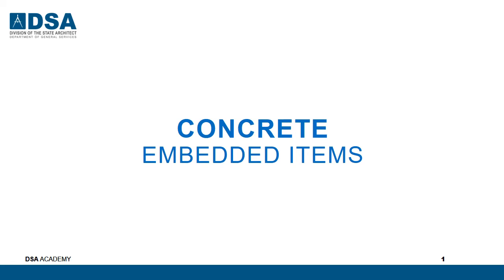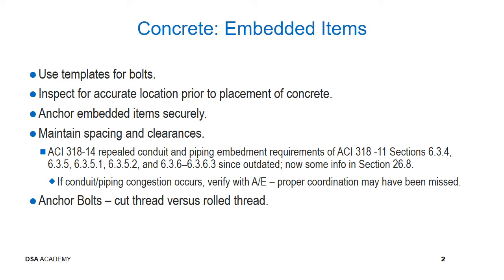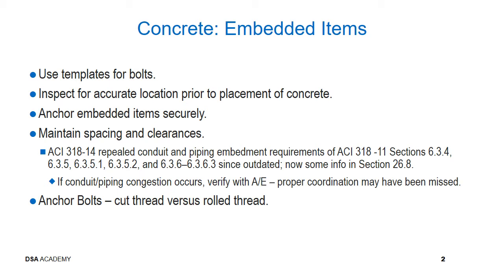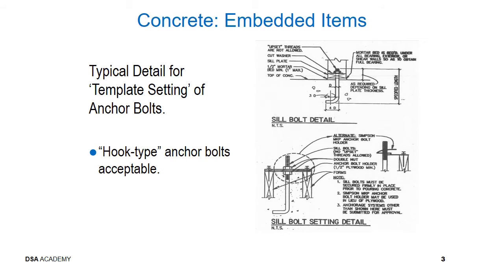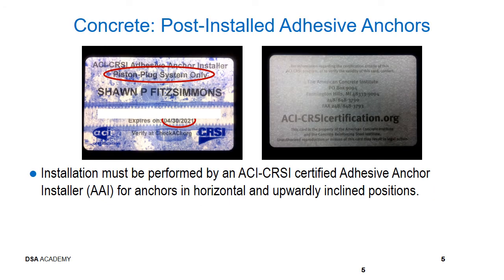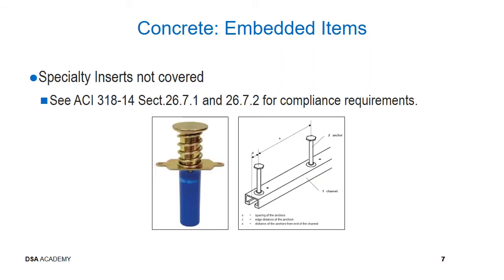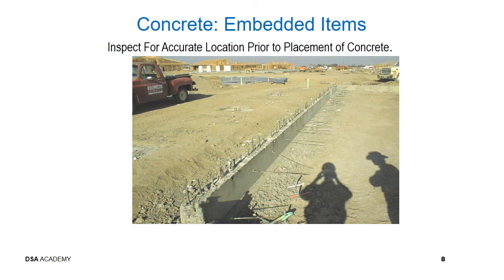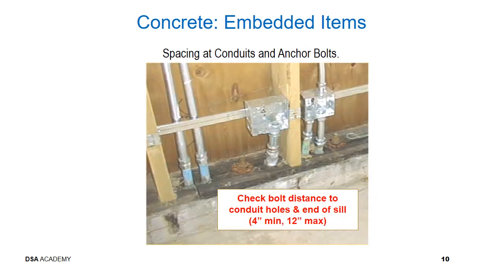S06 Concrete Embedded Items rh 20 06 12